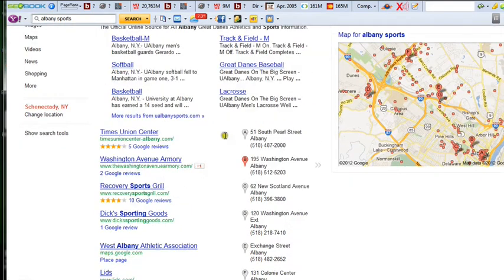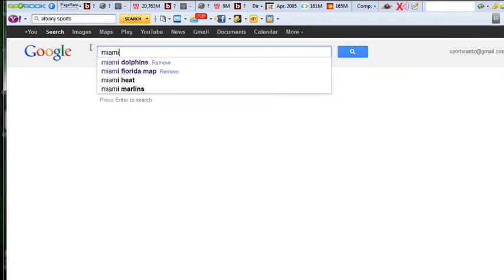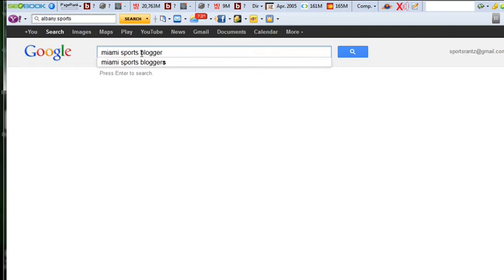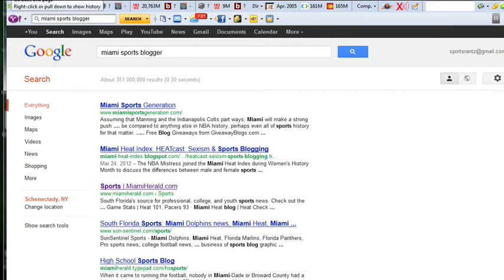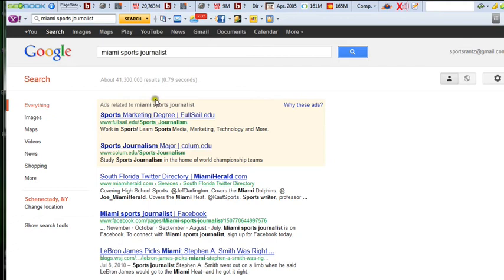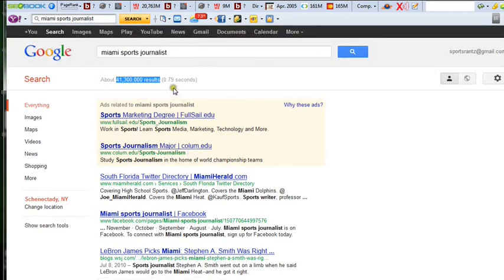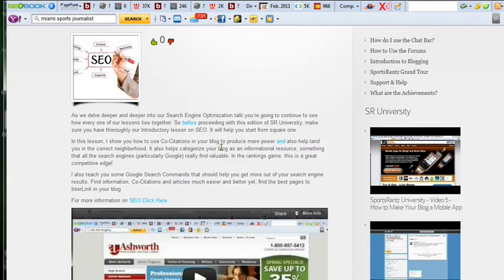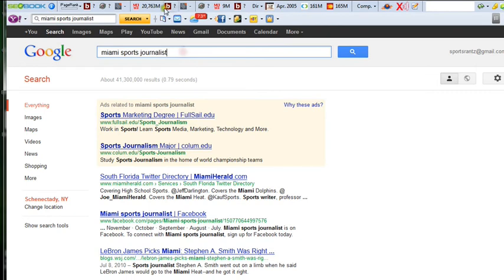Exploring SEO: The Value of Local Search Terms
SportsRantz University shows you the importance of targeting Local Keyword Terms to increase your brand and get your site ranking. Video by Anthony DiMoro of Elite Rank Marketing SEO